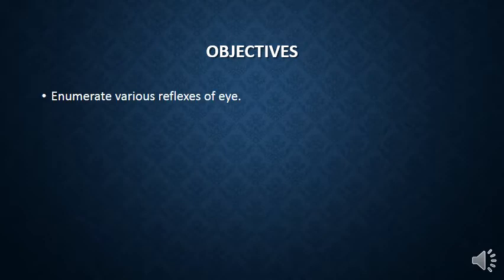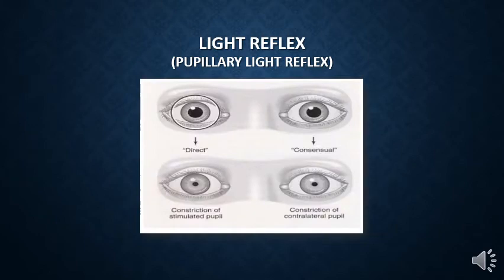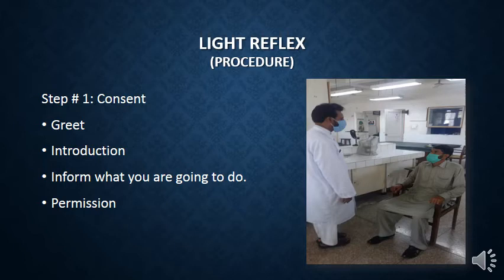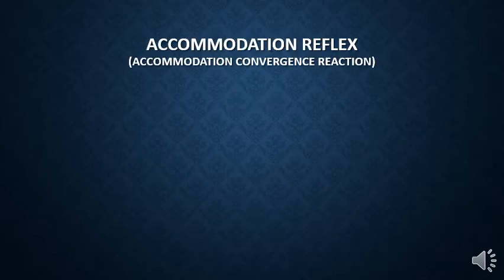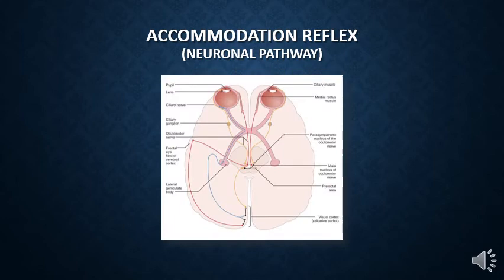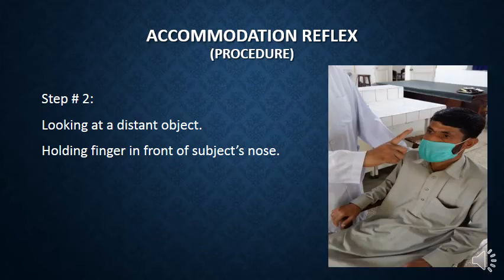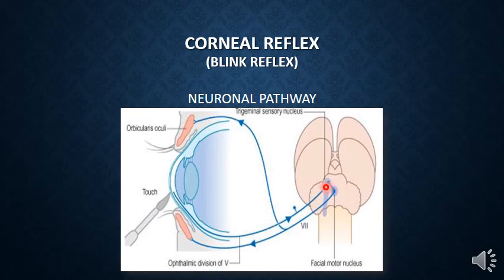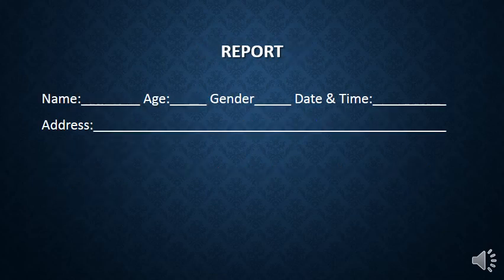Reflexes of Eye (Physiology) Info Hub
In this video, we will discuss reflexes of eye, its types & importance of eye reflexes in detail.

What are reflexes of eye?
Types of eye reflexes.
Importance of eye reflexes.

Light reflex.
Oculocephalic reflex.
Pupillary light reflex.
Vestibulo-ocular reflex.
Corneal reflex.
Oculocardiac reflex.
Ciliospinal reflex.
Accommodation reflex.